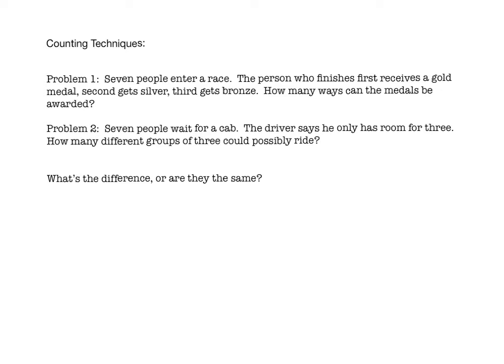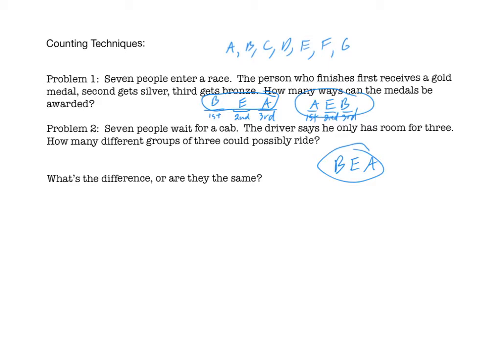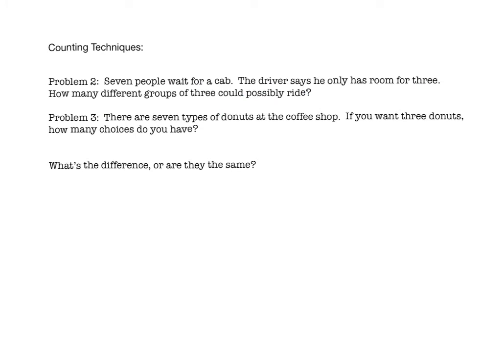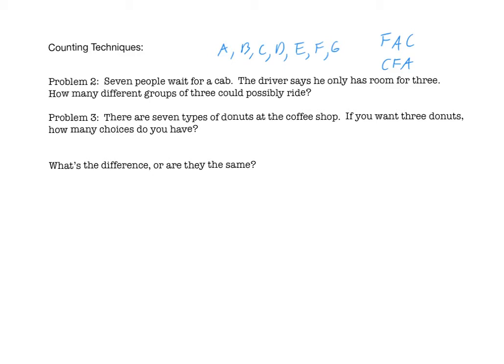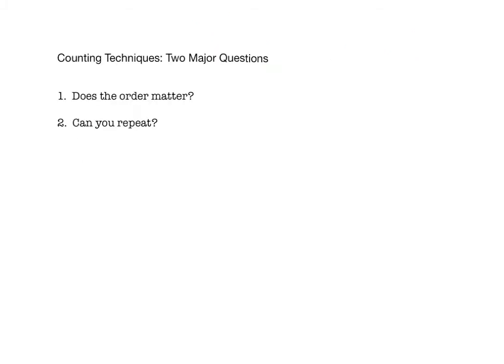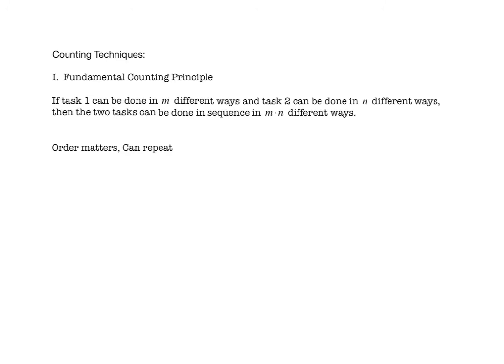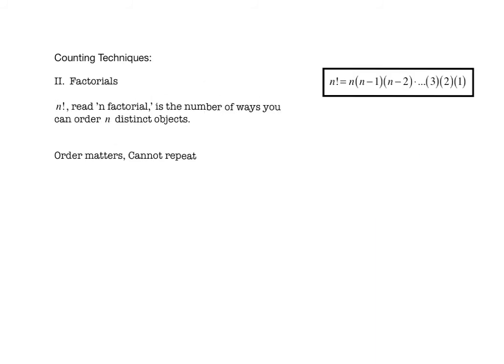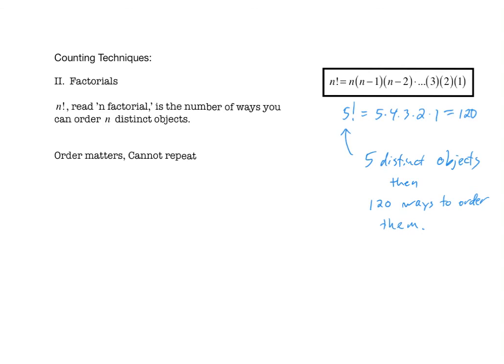Counting Techniques, part 1 of 2